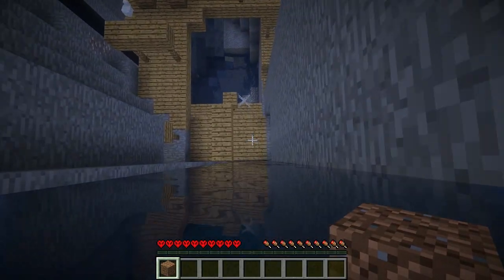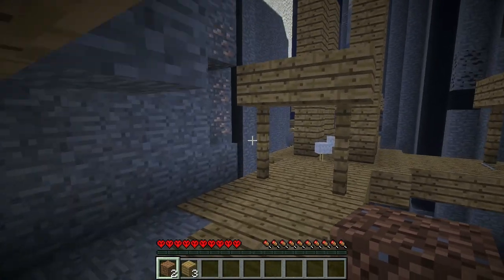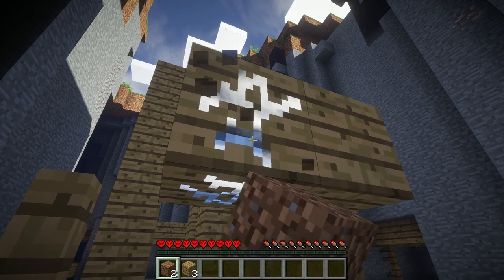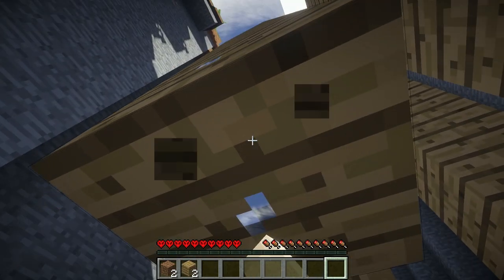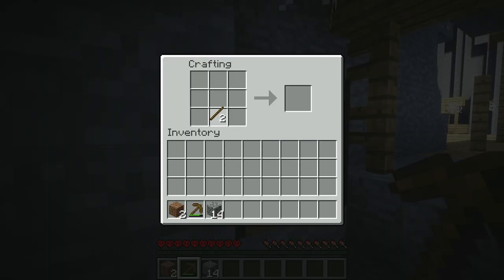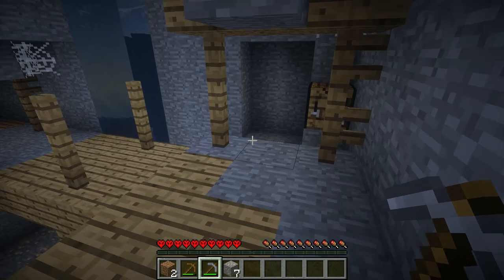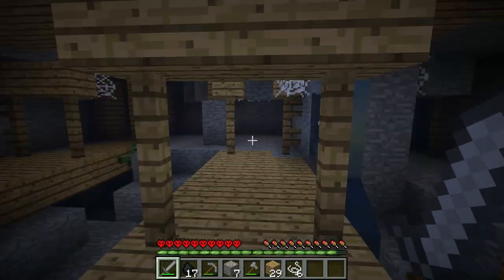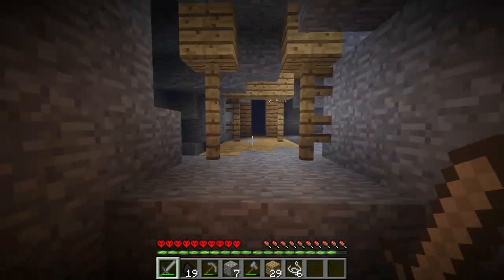Minecraft :: September 2014 MHC - Water Slide - Episode 1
The Minecraft Hardcore Challenge is a monthly event where anyone in the community can participate. This month's challenge is to build a nice stone castle with a melon farm! The twist: no cutting down any trees or leaves!

Videos are uploaded every Monday and Friday of the month.

Full rules:
Seed: Ali
World type: Large Biome
Generate Structures: ON
Vanilla Minecraft, no mods, current version.
Hardcore Mode.
No sleeping.
No eating animals, except fish, zombies.
No AFK crop growth.
No alternate world exploration.
Everything on-camera at normal speed.
Episodes run from sup up to sun up, when the zombies burn.
Post 9 episodes in Sept, starting Sept 1st, every Monday and Friday in the month.
Special rules: No punching, cutting or chopping trees, that includes leaves.
Coords: X-54,,Z-188. Important stuff.
Objective: Survive and make a nice stone castle, with a melon farm.

Michael Deering's channel, where he posts announcements of future challenges, his own videos, and updates of how everyone else is doing